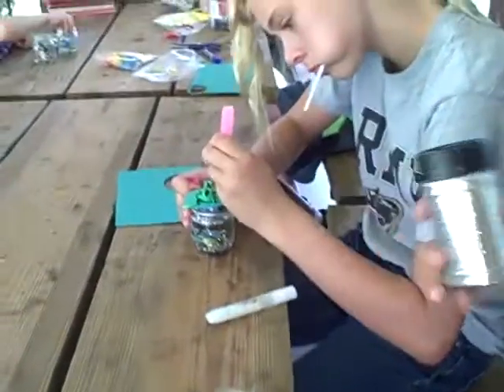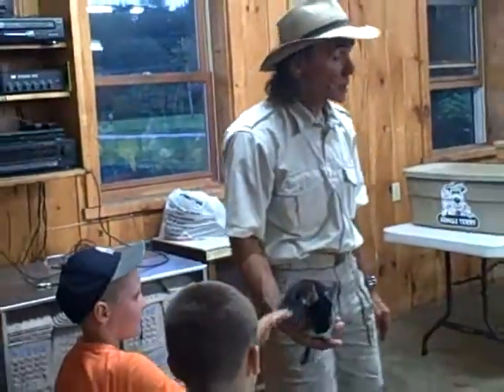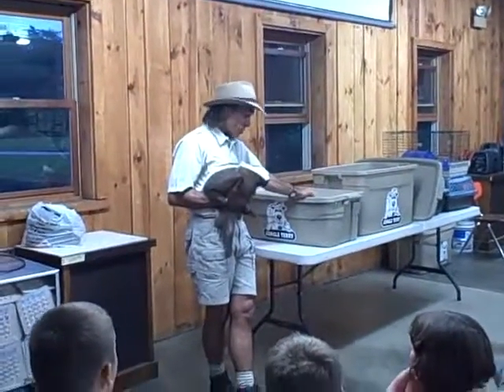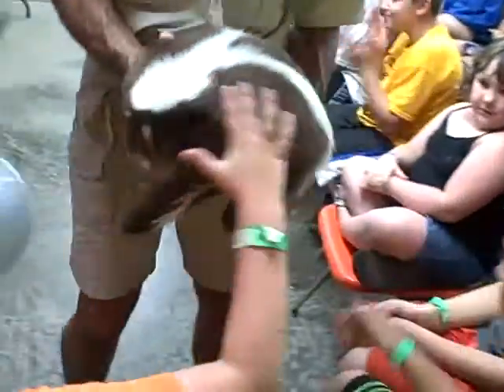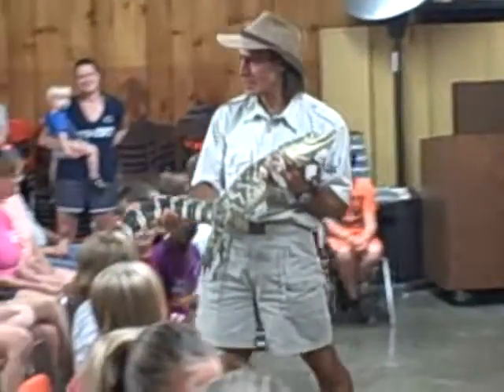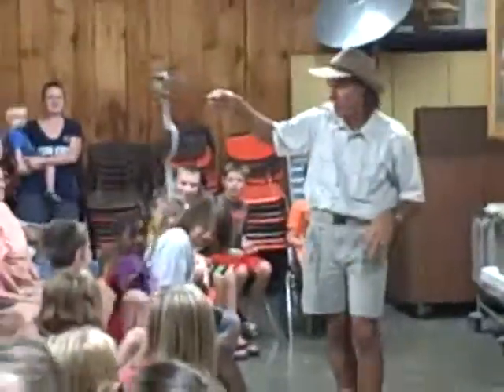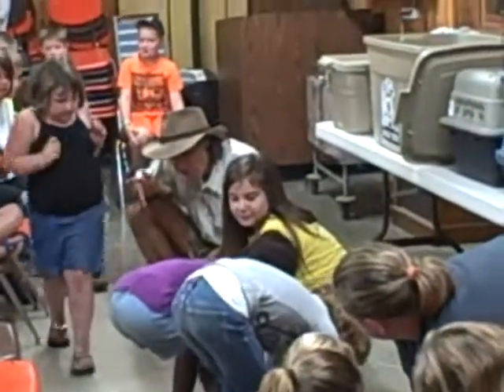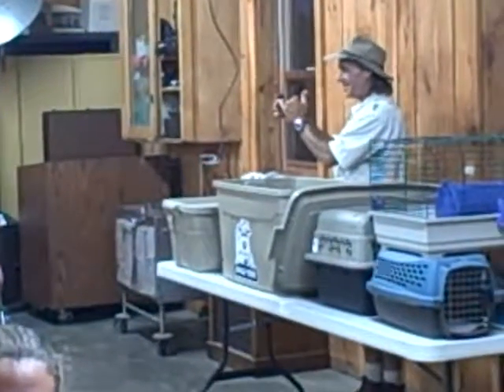Jungle Terry Weekend 2014 At Meadville KOA Campground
Meadville KOA Campground is Western Pennsylvania's Fun Family Camping and Cabins Zone! We feature Themed Weekend Events with planned activities, Outdoor recreation that includes a pool, catch and release fishing, hiking trail, creek, basketball, volleyball, horseshoe pits, and more!  We have rental amenities which include pedal karts, paddle boats, mini golf, and jumping pillow (on weekends).  We hope you will start your camping adventure in Northwestern Pennsylvania and Meadville KOA Campground and leave with memories that will last a lifetime!